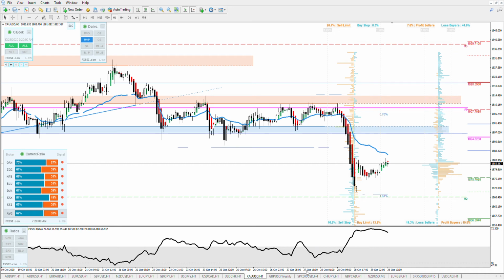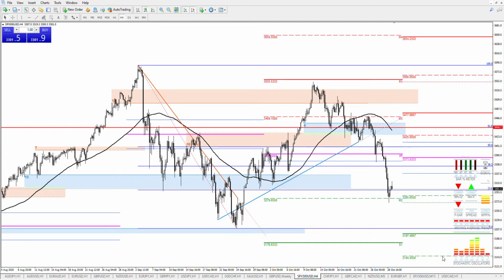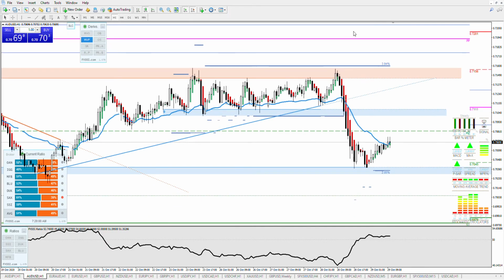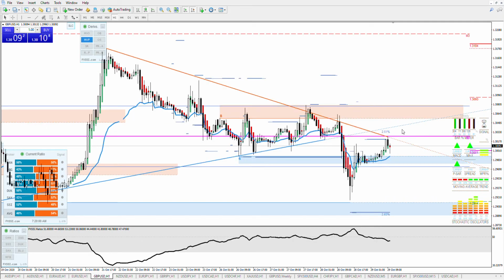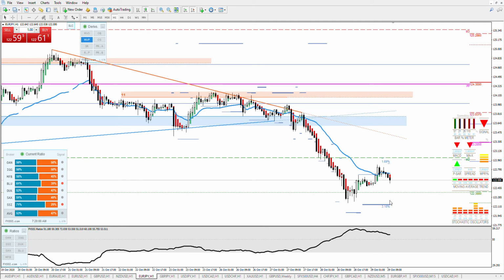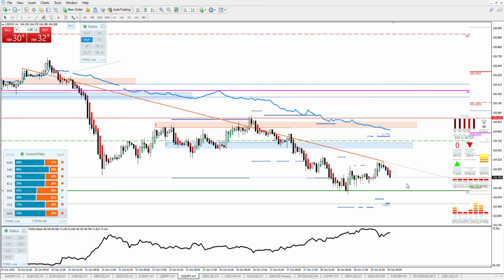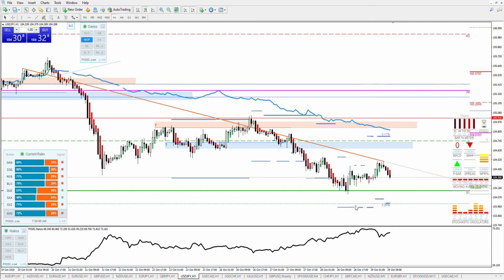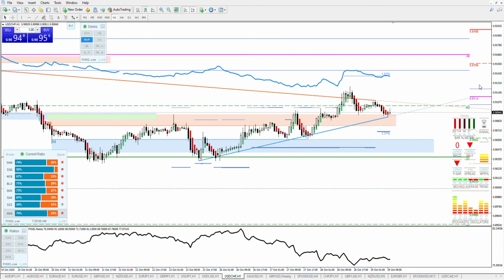Sentimental Forex update 29th October 2020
Quasidb.com